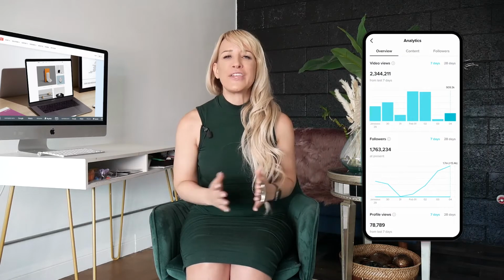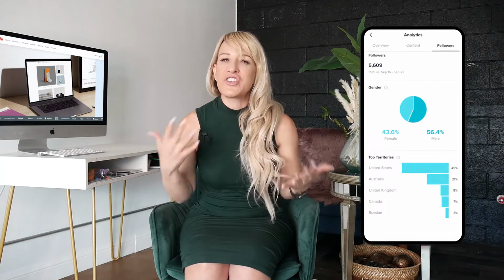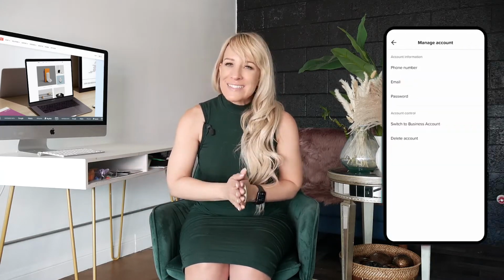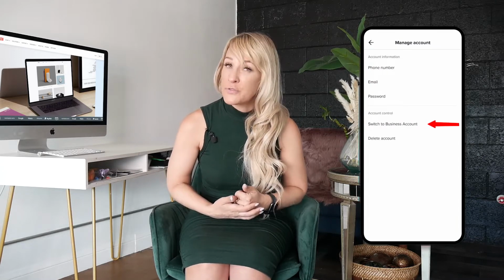The Best TikTok Strategies for Getting More Followers in 2023 | Shoplazza Ecommerce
In this episode of Shoplazza Ecommerce, we’re diving into tips about getting your first 1000 followers on TikTok.

Getting 1000 followers on TikTok is vital for businesses. Because only when you have more than 1000 followers, TikTok will allow you to enjoy more features and make money on TikTok, such as posting a link in your bio and going live on TikTok.

What we've covered in this video:
00:00 Intro
00:39 Benefits of getting 1000 followers on TikTok
01:05 Define your target audience on TikTok
02:25 Join trends on TikTok to get viral
03:53 Use hashtag on TikTok
04:59 Duet other TikTok videos
05:34 Cross-promote your videos
06:18 Integrate your online store with TikTok to grow your online business

How to Get Verified on TikTok in 2022?

The very first thing you should do before starting your TikTok account is to define your target audience.
As a business, you're not creating content for the 1 billion users on TikTok. You're aiming to create content for a particular set of people who love to interact with what your business offers. This is your Target audience. To determine your Target audience, you might need to create personas first. What type of age group will use your products? And what kind of content does this age group like? Which time are they most active on TikTok? Do research to identify your target audience!
Also, monitoring your analytics is a great way to identify your target audience. You can use this to know your followers' gender distribution and location. This gives you an idea of when your followers will be most active, so you can know when to post.
To access the Analytics of your posts, remember to switch to a business account first.
Once you’ve found your target audience, create content that suits them. You can get inspiration from your competitors on the app to see what resonates with your target audience. However, remember you’re not an entertainer. You need an audience that will patronize you. So, try your best to attract people that will convert into sales for you.

Build your own website and start selling online with Shoplazza, the all-in-one platform to grow your business.